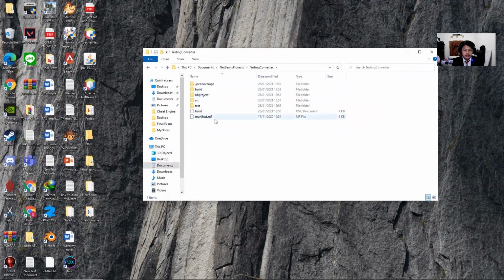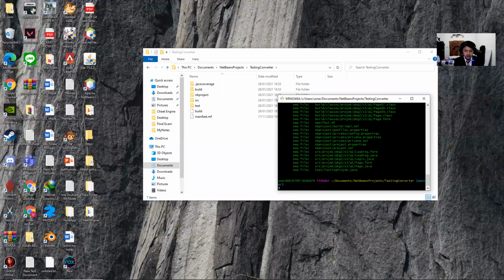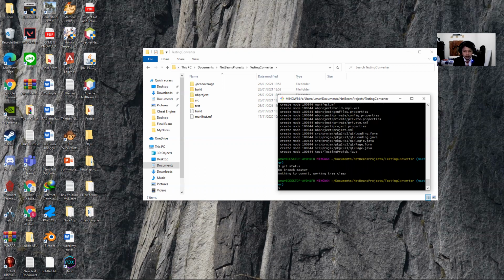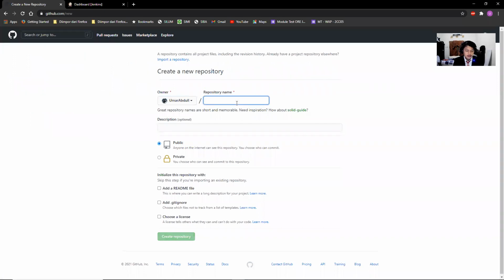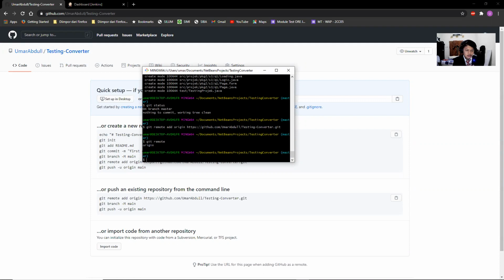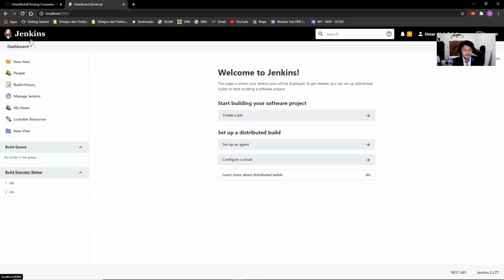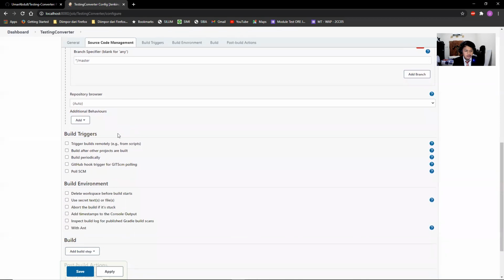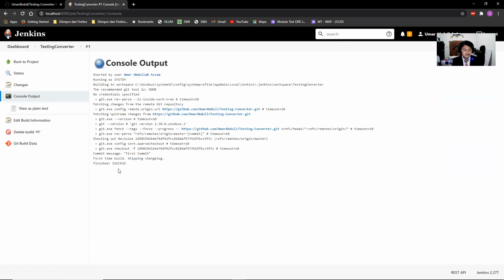Git Github Jenkins